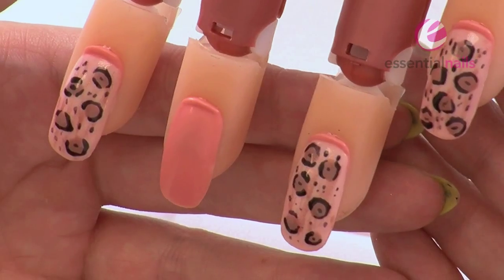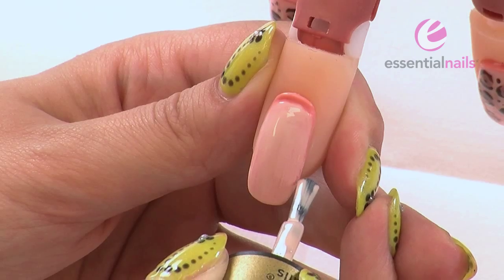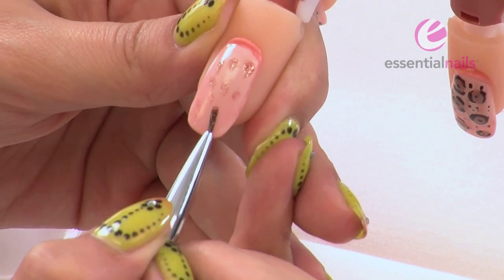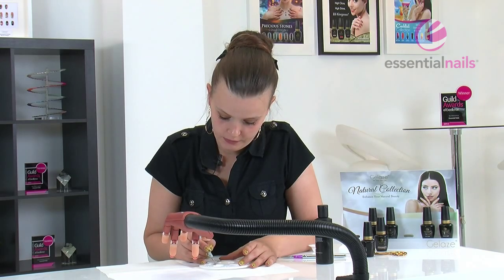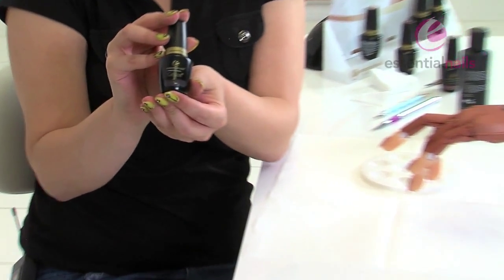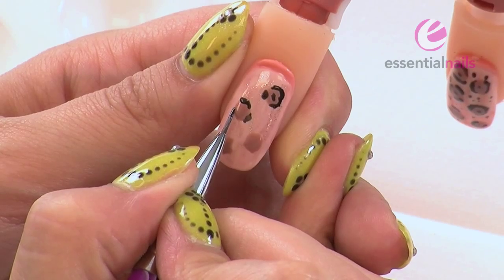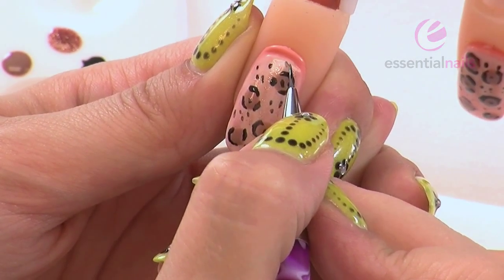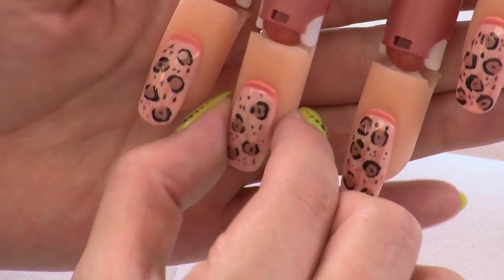Kaya Cardwell - Gelaze® Leopard Print Design - Nail Art Tutorial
Kaya Carwell, Essential Nails successful graduate came to the EN studios to be a star for the day. In this video learn how to create Kaya's beautiful Leopard print design.